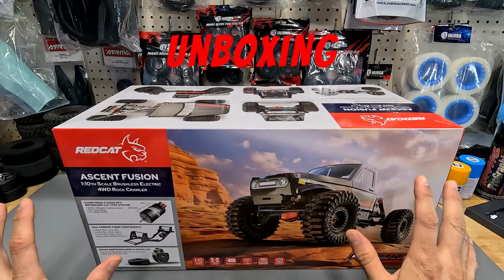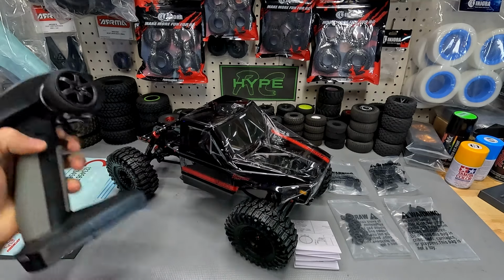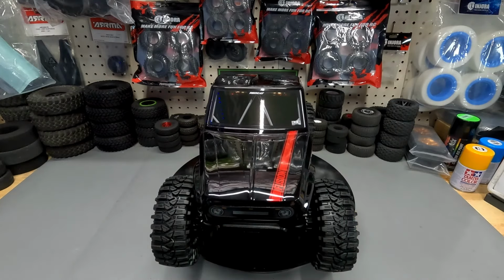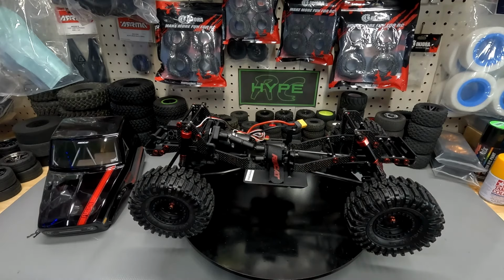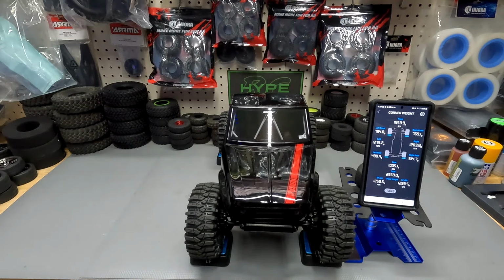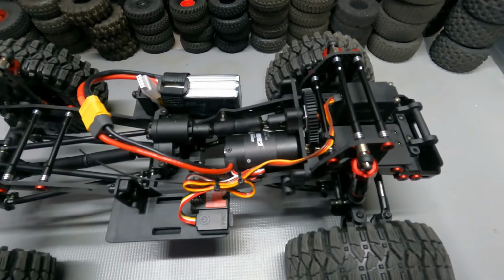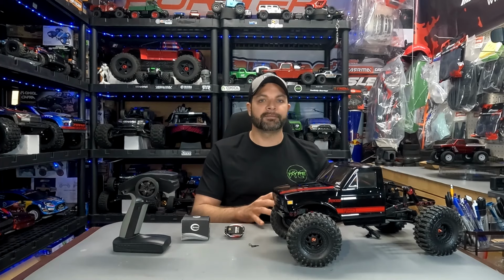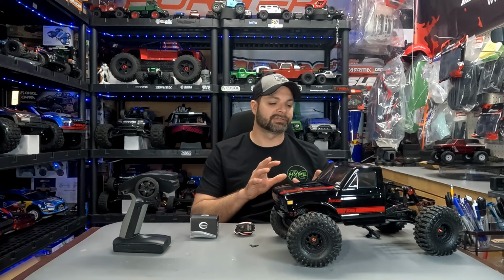Unboxing & Crawling the New Redcat Ascent Fusion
Redcat has just thrown down on the 1/10 crawler RTR market. With multiple new releases in the recent months the new Ascent Fusion is a one of a kind 1/10 crawler RTR. Will it live up to the hype? What comes in the Box? Tune in and find out!